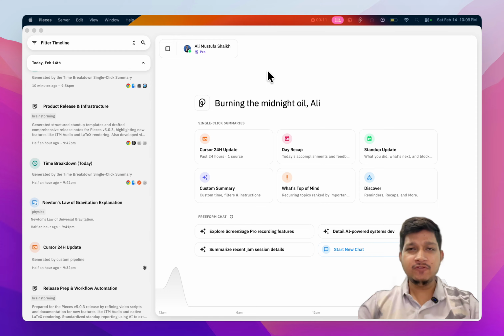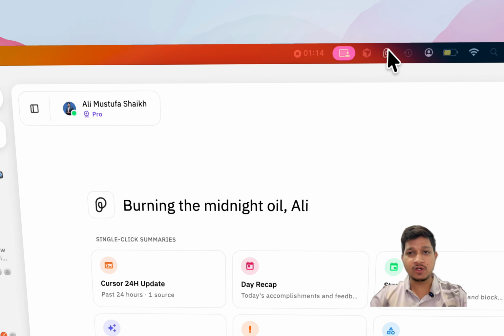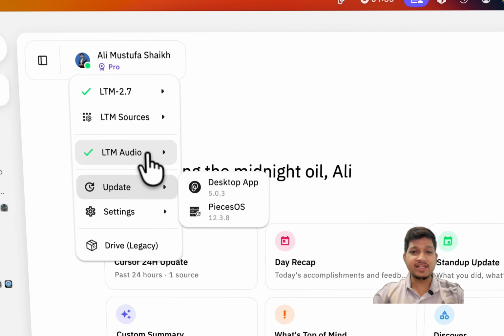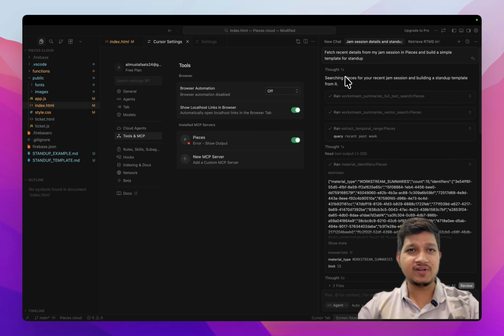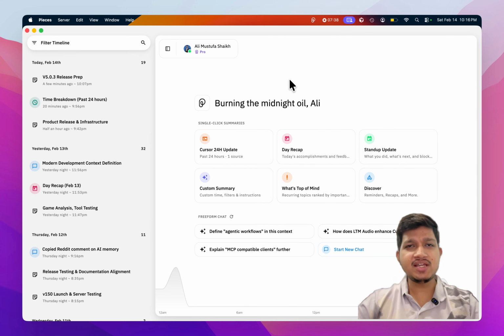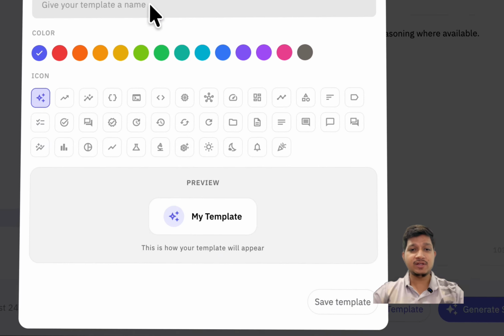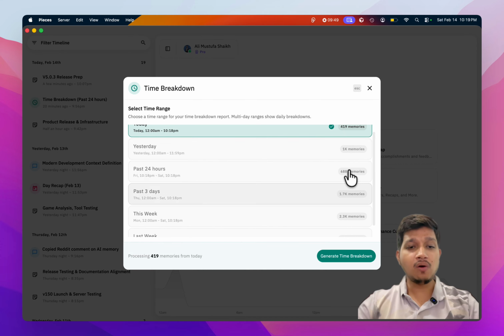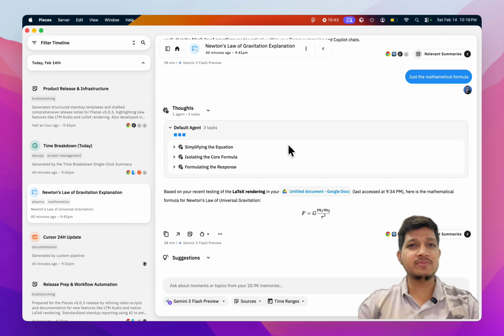Pieces v5.0.3: Audio Memory & Upgraded MCP Agents Are Here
Welcome to the Pieces Desktop v5.0.3 walkthrough!

This update is a massive leap forward for OS-level memory and Agentic AI workflows. We are introducing LTM Audio (capture mic and system audio natively), expanding our MCP Server for deeper integration with tools like Cursor, and rolling out fully customizable, saveable Summary Templates.